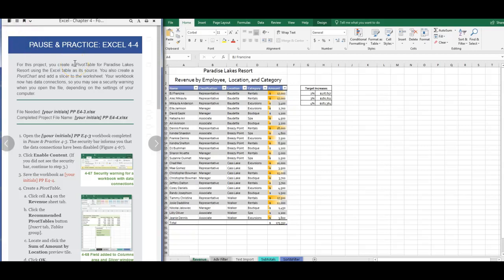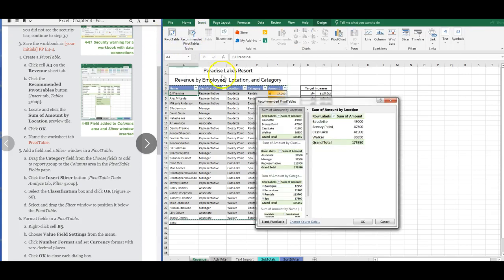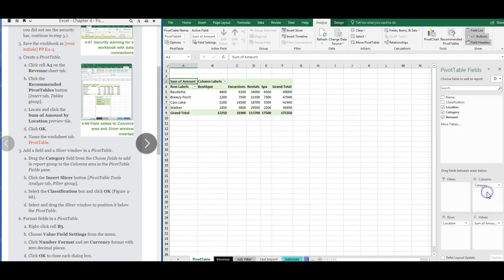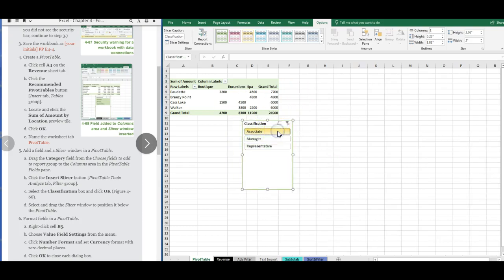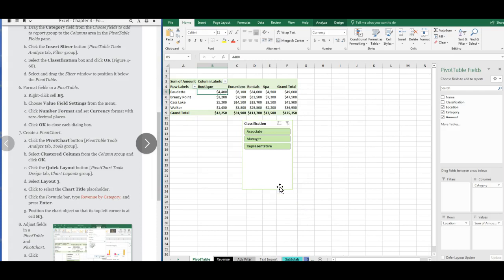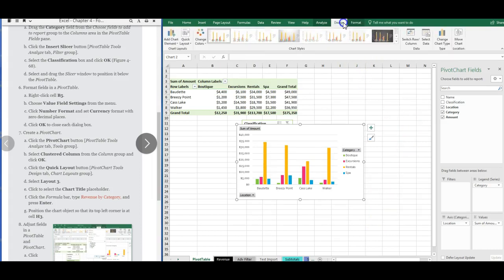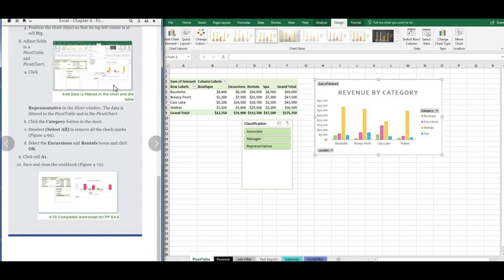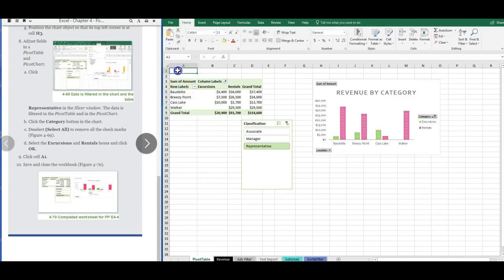BUS120 Chapter 4: P&P 4-4